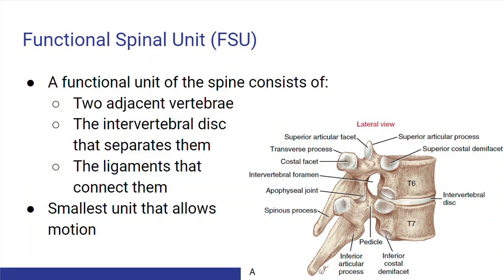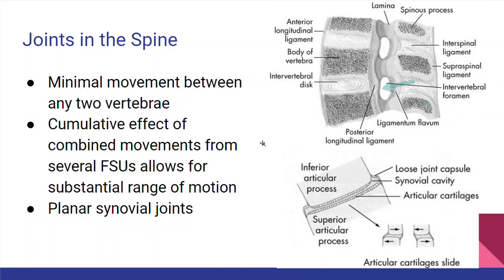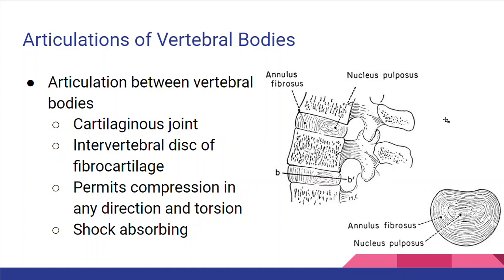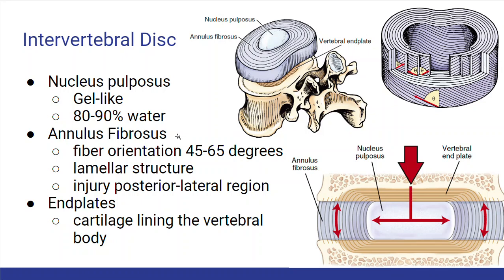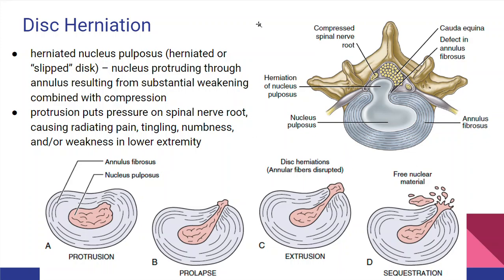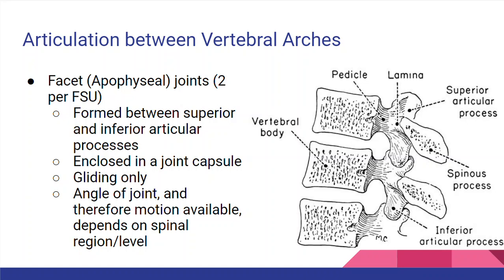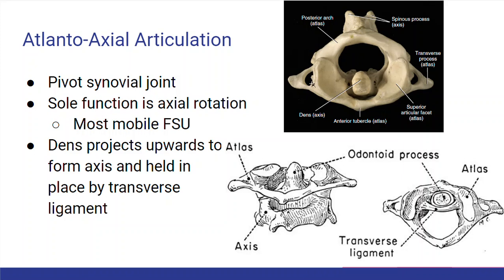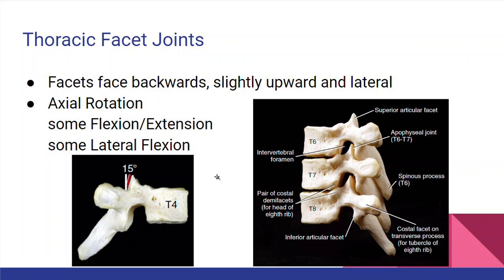Spine Joints & Motions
Unit 6: Spine
Anatomical Terminology, joints, motions, ligaments bones, and muscles including loading, posture and torque.